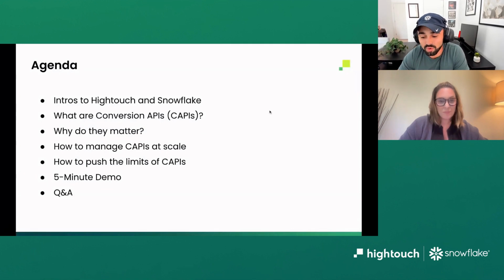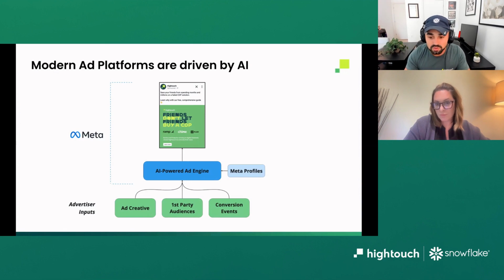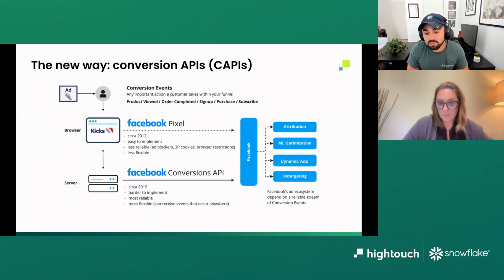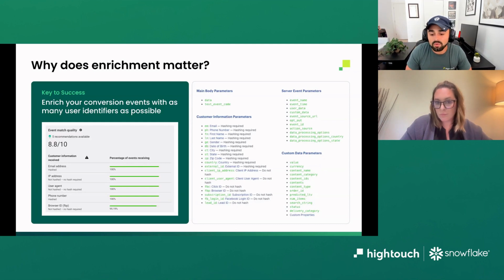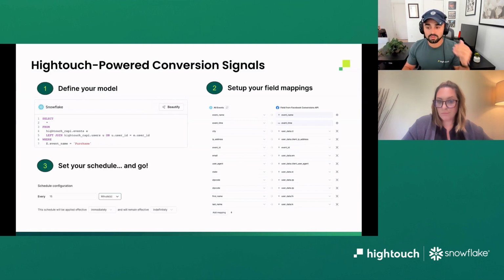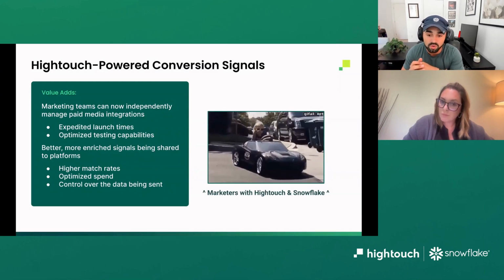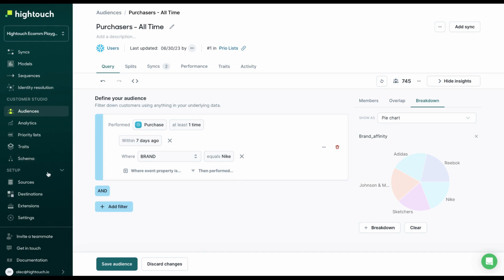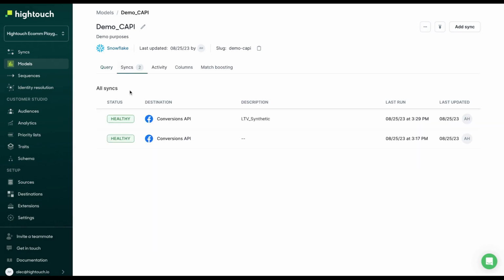The New Age of Digital Advertising: The Power of Conversion APIs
Learn how you can leverage Snowflake and Hightouch to enrich your ad platforms with first-party data.